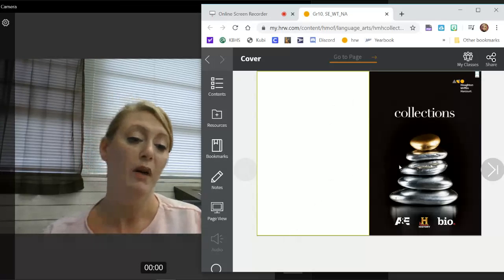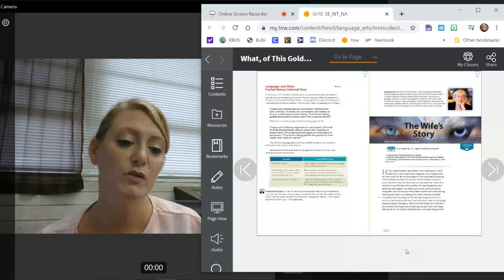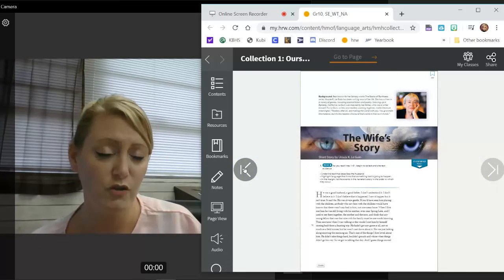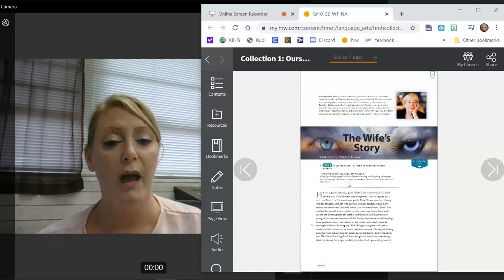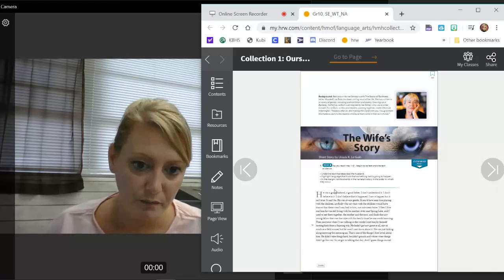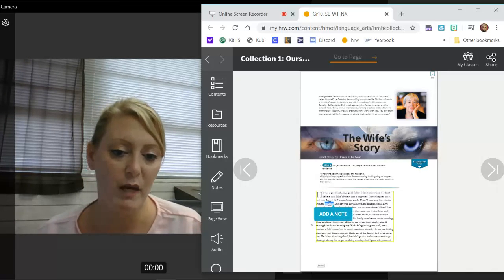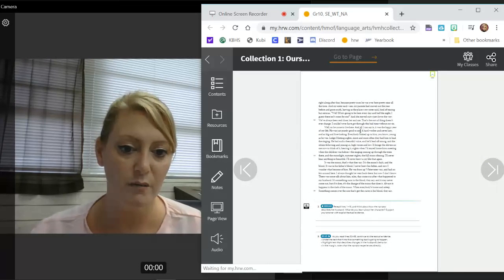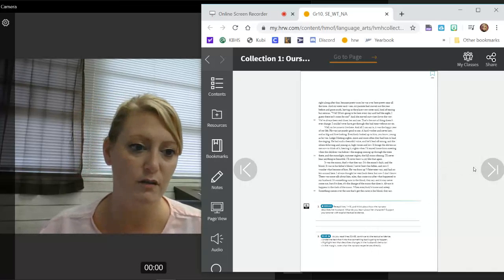digital close read tutorial